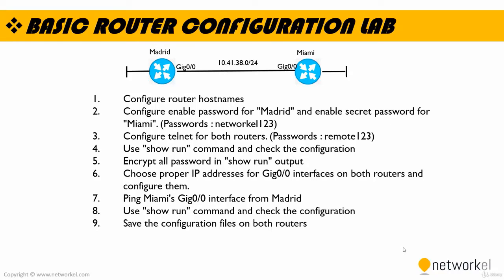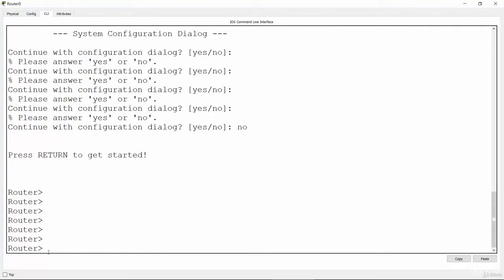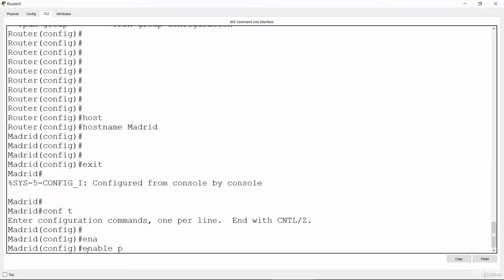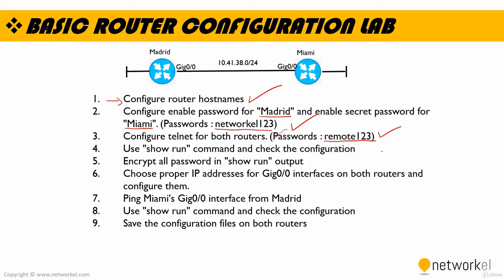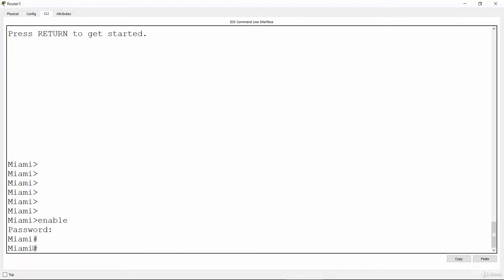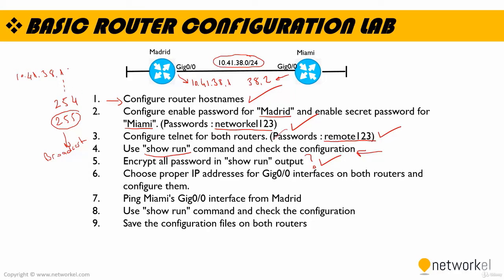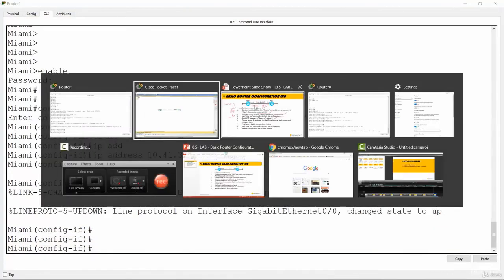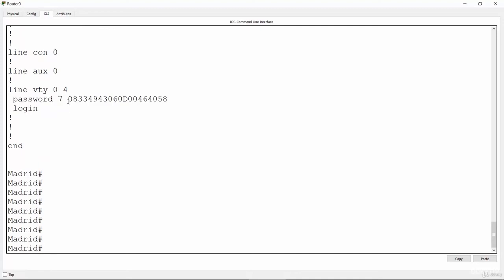Basic Router Configuration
Learn how to configure basic router settings !